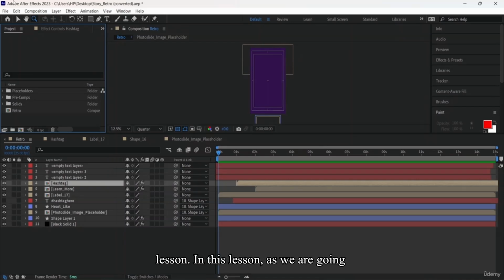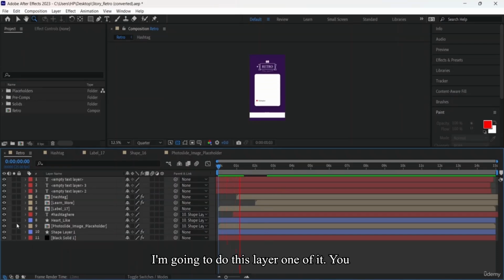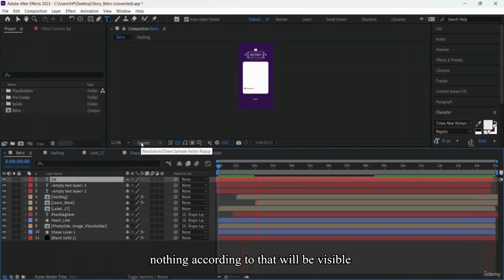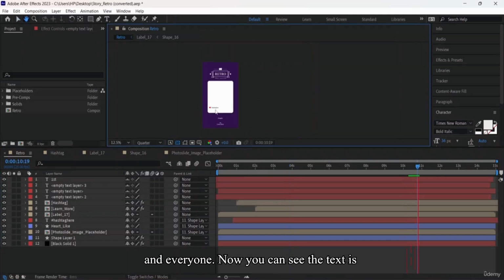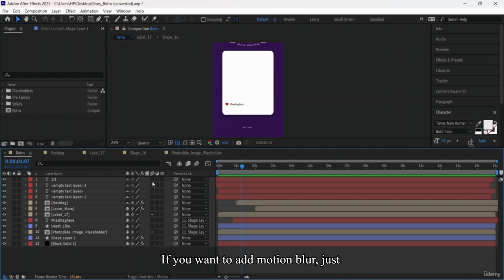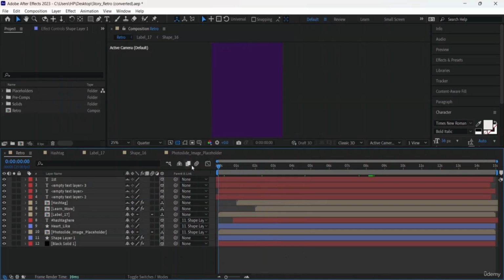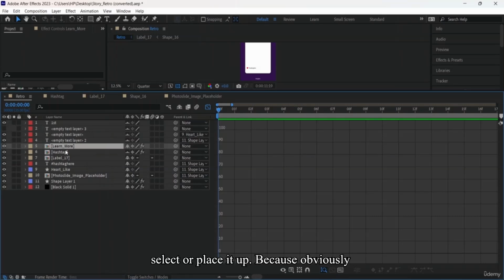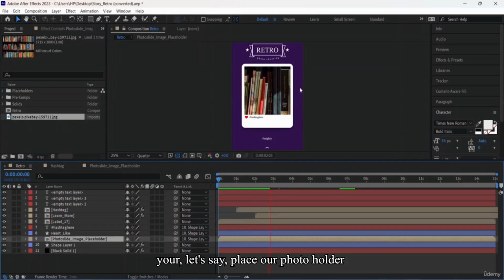Learn Video Editing With Adobe After Effect - 3. Timeline Panel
3. Timeline Panel